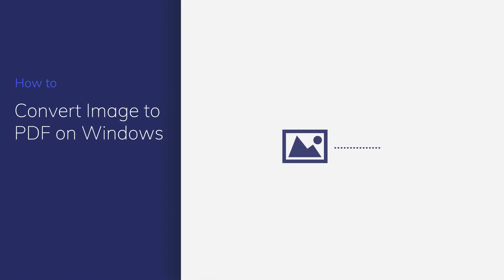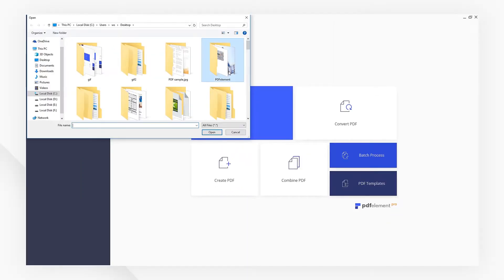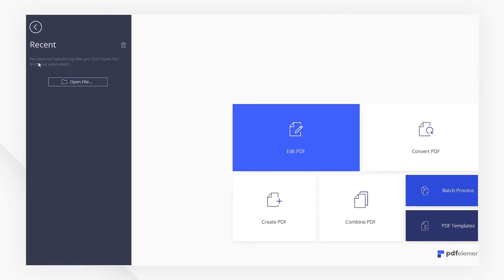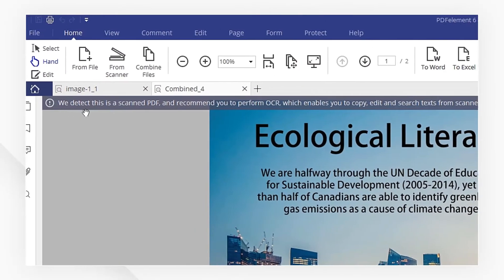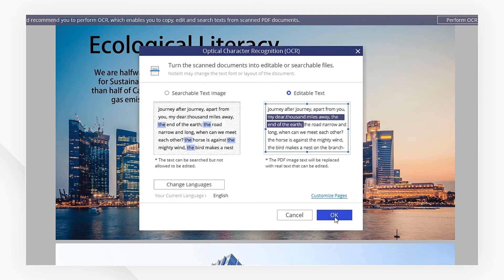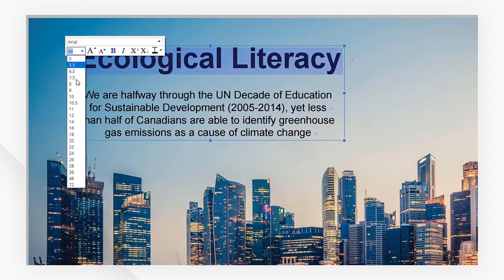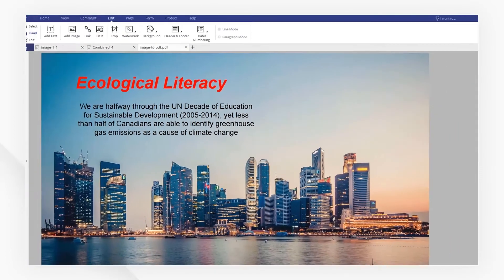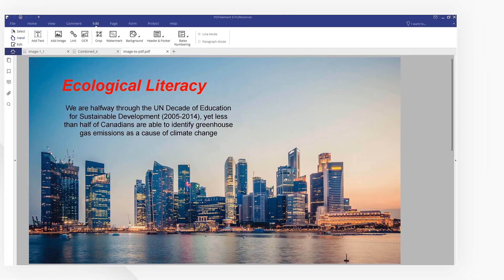Convert Image to PDF on Windows with PDFelement